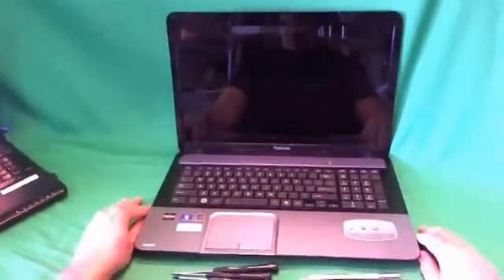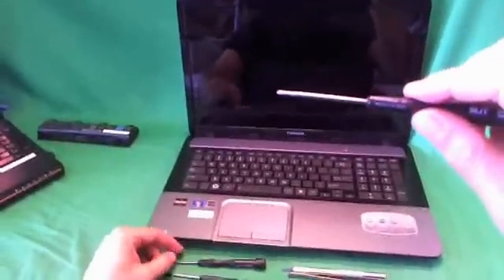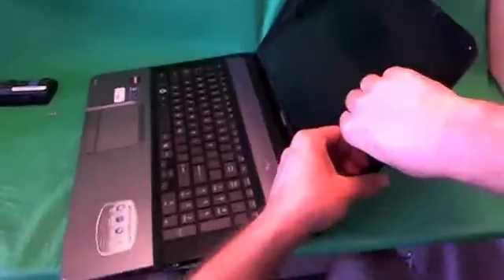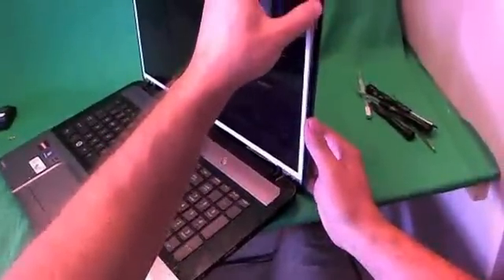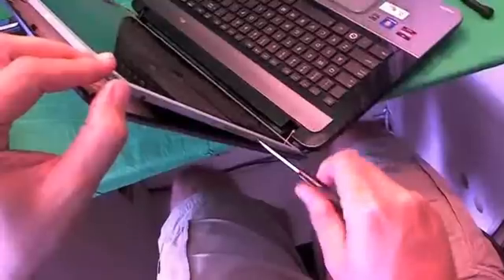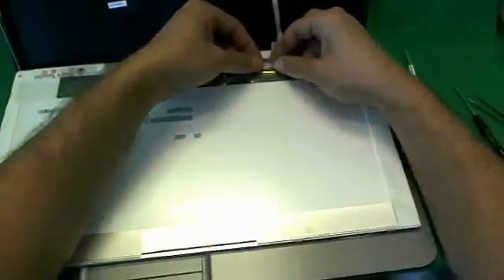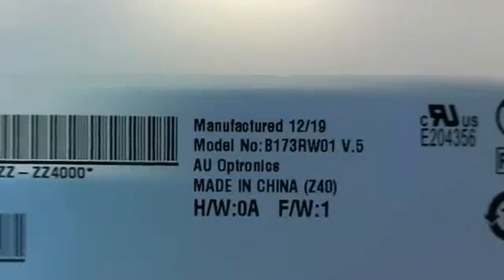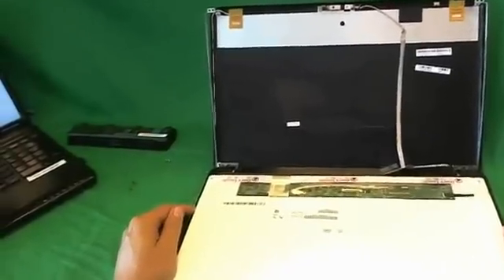Toshiba Satellite L875D Laptop Screen Replacement Procedure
Step by step instructions to replace a cracked screen on a Toshiba Satellite L875D laptop computer.